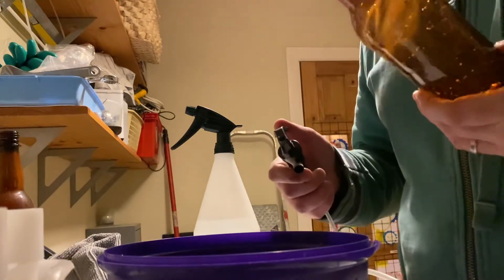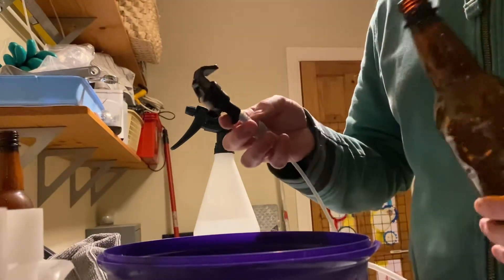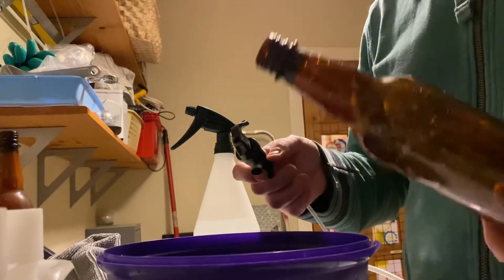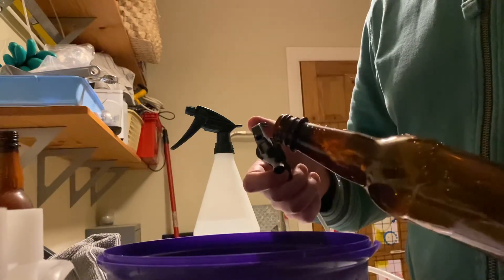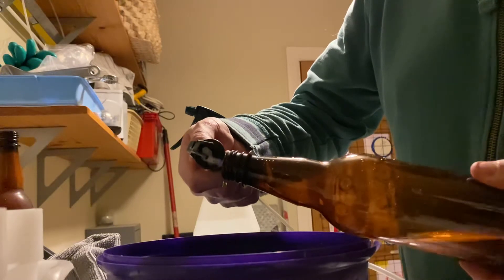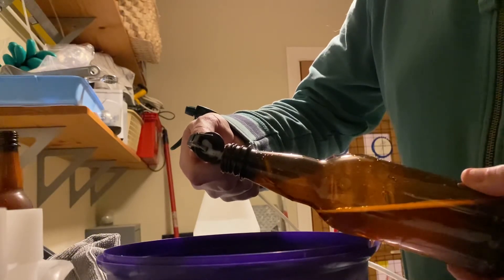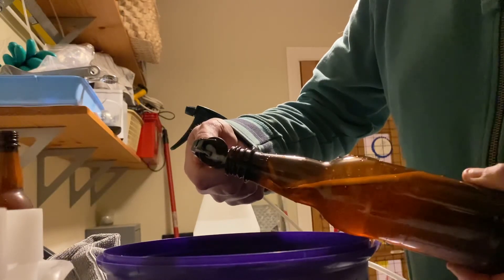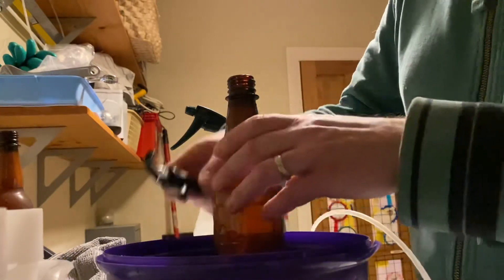The cheapest way to fill bottles from a corny keg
You don't need a beer gun or counter pressure filler to fill bottles from a corny keg.

A party tap on 1.8-2m of 3/16" beer line is cheap and allows for a low foam fill even on highly carbonated beers.  Capping with some foam coming out of the top of the bottle ensures the bottle is purged of oxygen too.